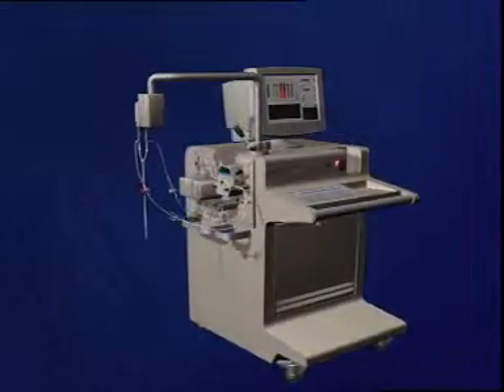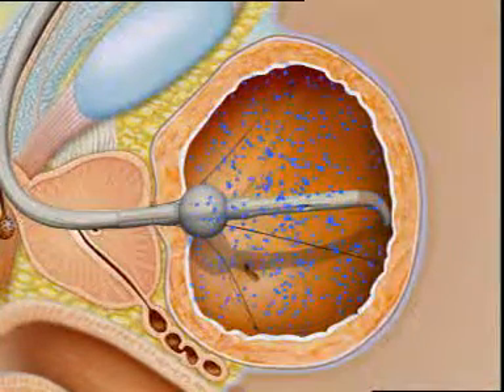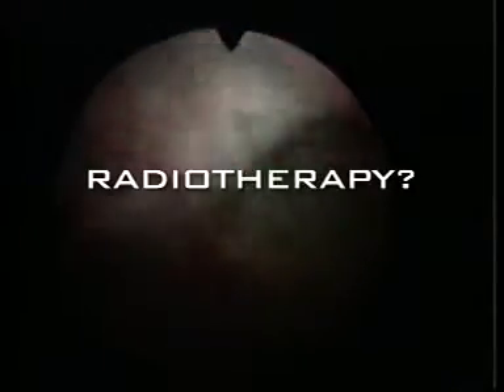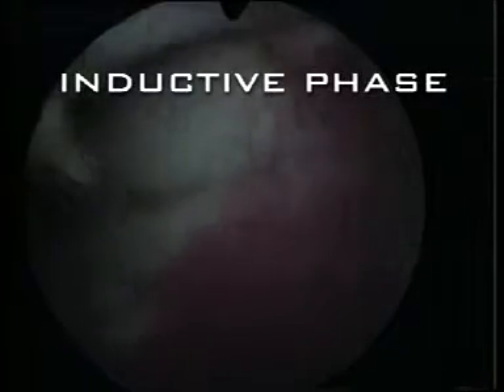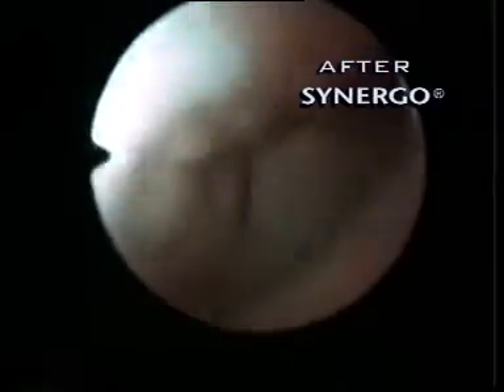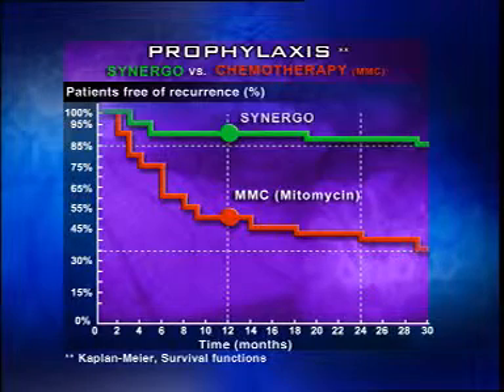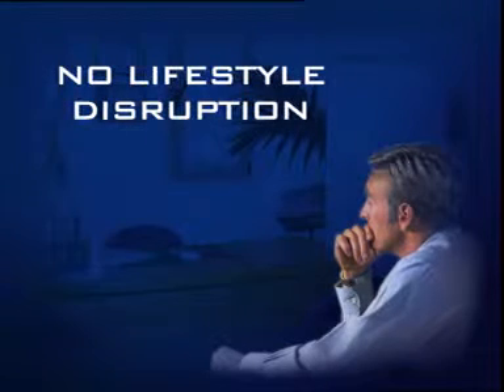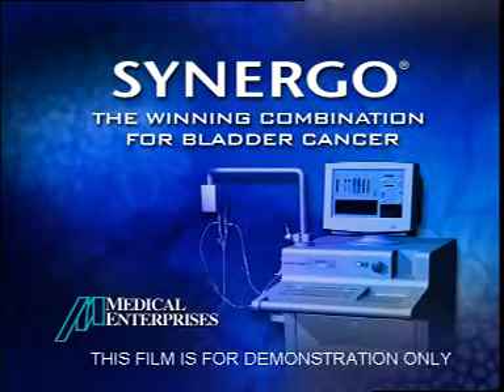Synergo for bladder cancer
Synergo® is an advanced technology for the treatment of non-muscle invasive bladder cancer: local microwave (RF) induced hyperthermia with chemotherapy